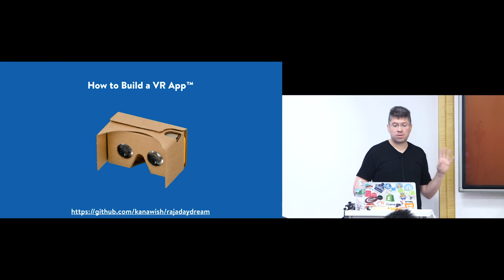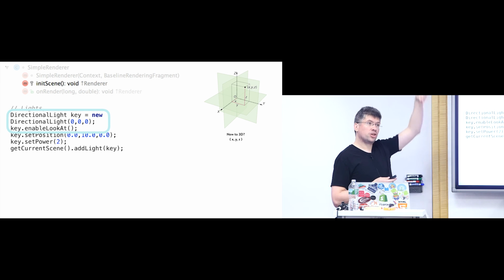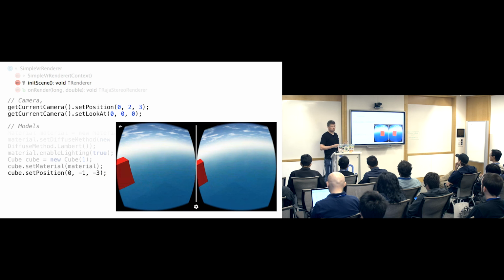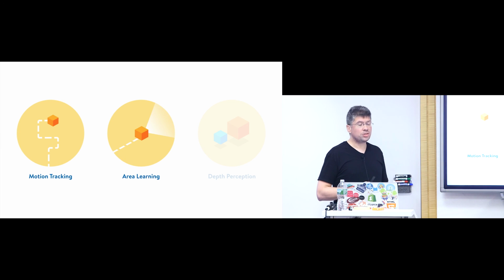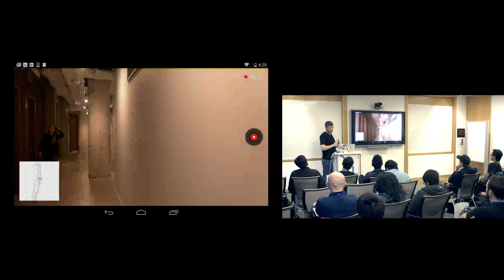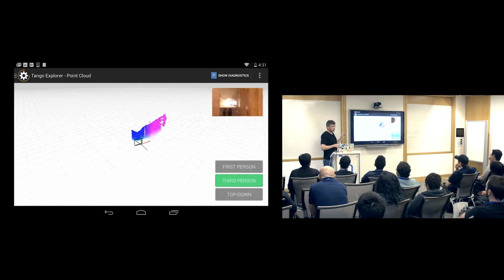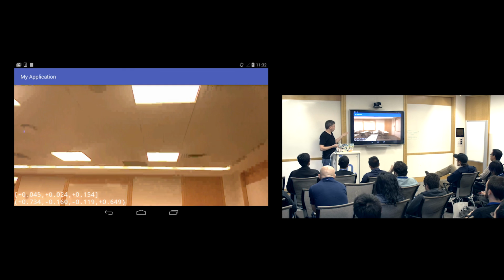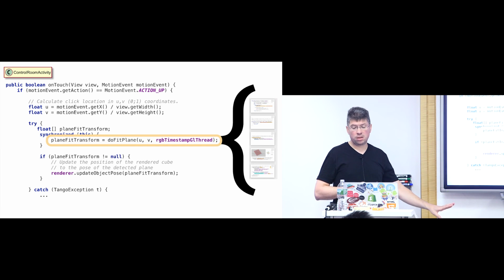Droidcon NYC 2016 - Developing Apps for Daydream and Project Tango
Etienne Caron, Shopify
Starting an App with a Virtual or Augmented reality component is a bit daunting for most. When starting out, frameworks like Unity3D or Unreal Engine simplify a great many things. But, from an Android developer perspective, you need to forget all about the nice APIs and libraries you're used to. You'll need to shoehorn your business logic in frameworks that are designed to build games first, not apps -- not a great proposition. Let's explore the path less traveled together! In this session, we'll see how you can build VR and AR applications, in Java and Android Studio, thanks to Google's Daydream and Tango Java SDKs, plus a few helpful 3D graphics libraries.